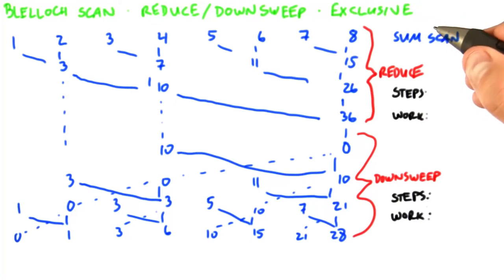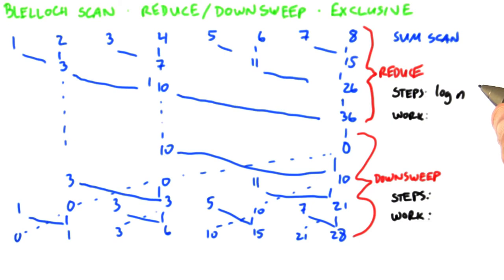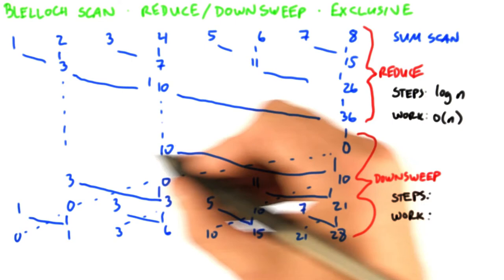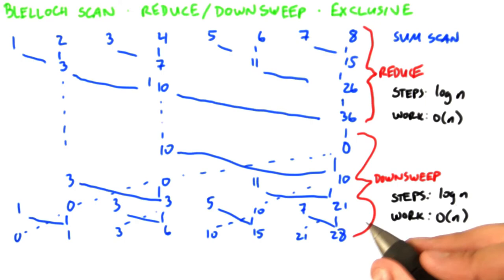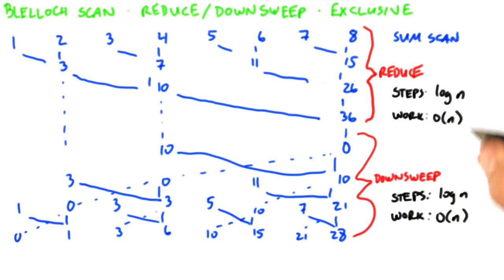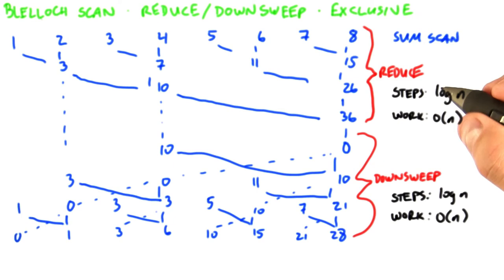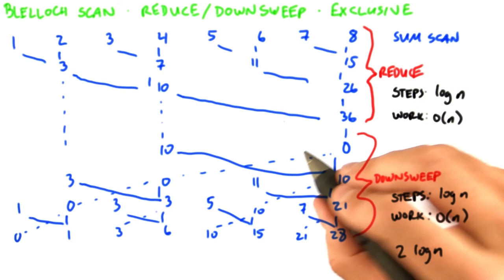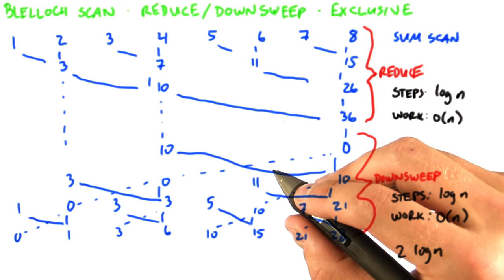Analyzing The Blelloch Downsweep - Intro to Parallel Programming